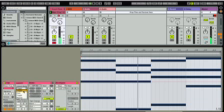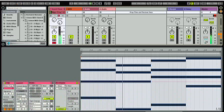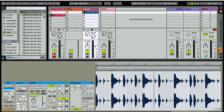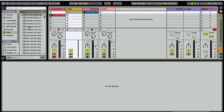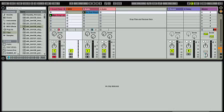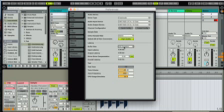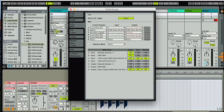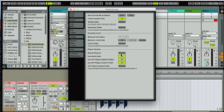Intro to Ableton Live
Intro to Ableton Live for first time users. Overview of the basic functions of the software and how to navigate through the different views.